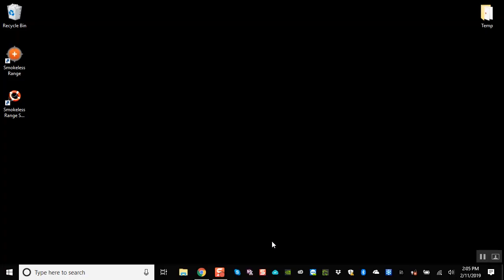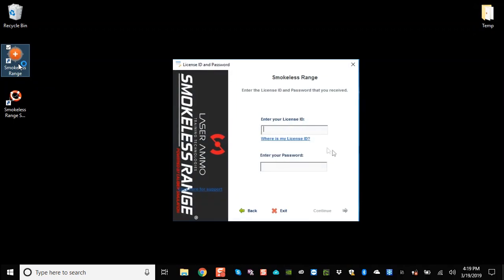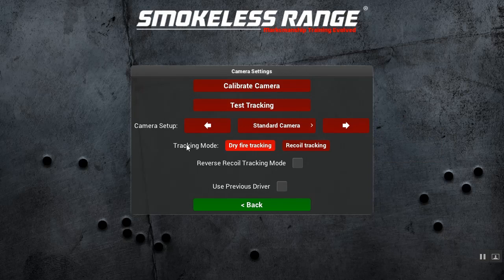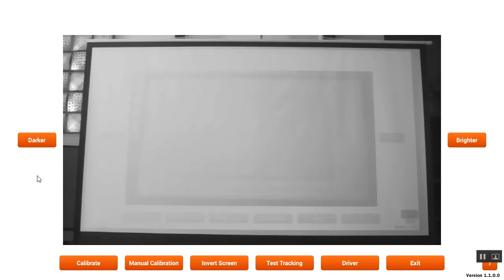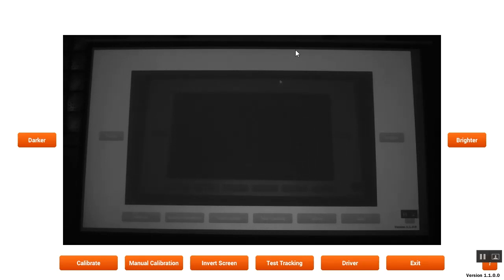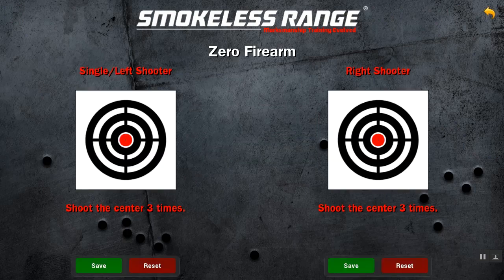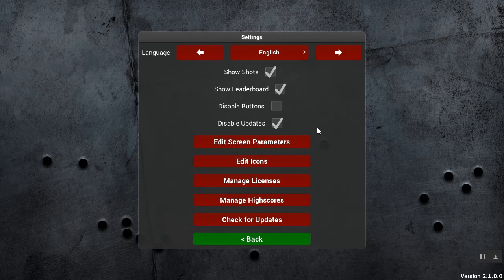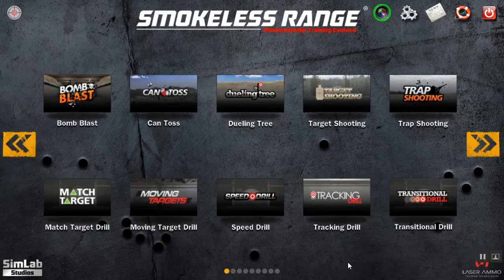Smokeless Range® Quick Setup Tutorial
Watch this video for a video tutorial on how to set up your Smokeless Range simulator.